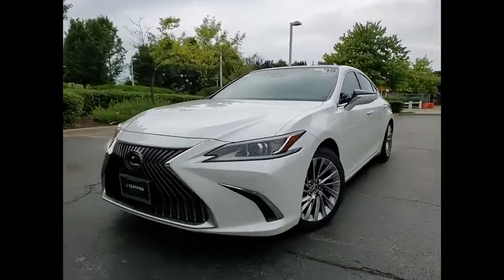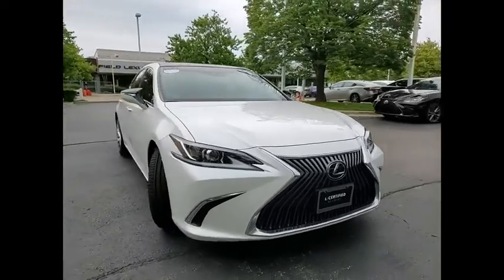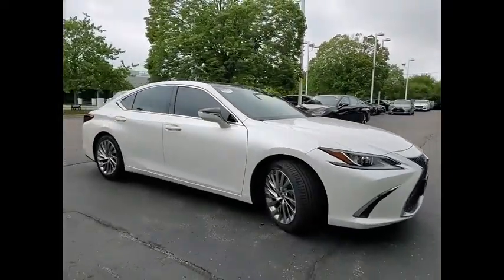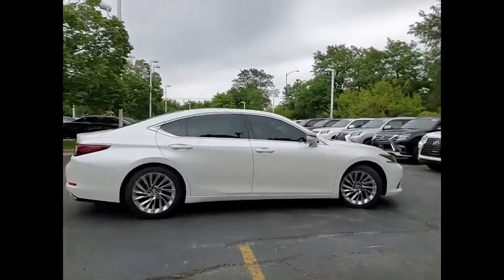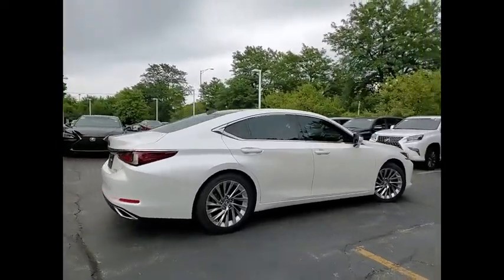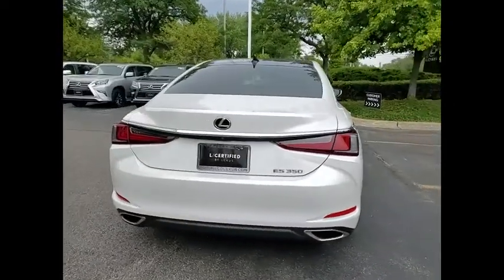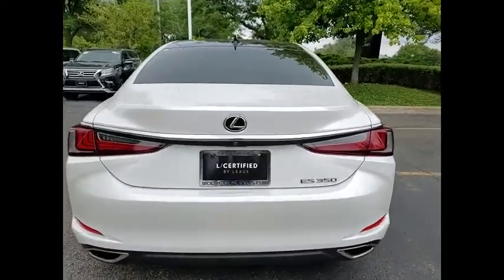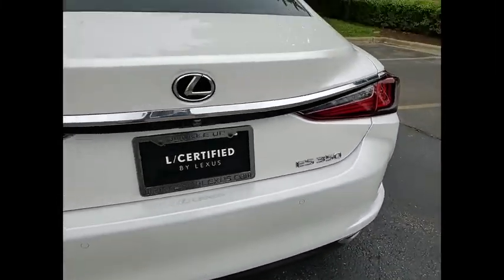2019 Lexus ES 350 Luxury Schaumburg IL Q2921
2019 Lexus ES 350 Luxury

Woodfield Lexus
350 E. Golf Rd